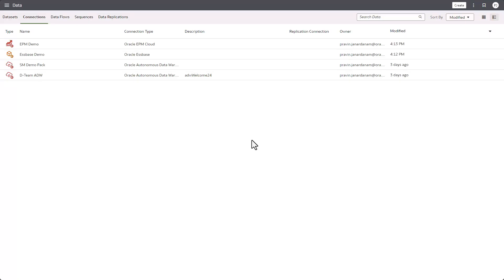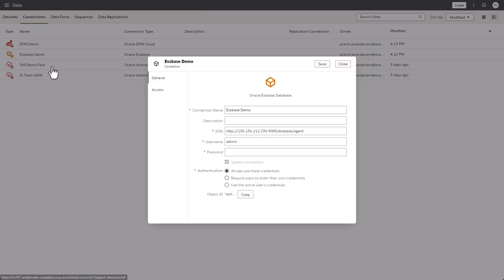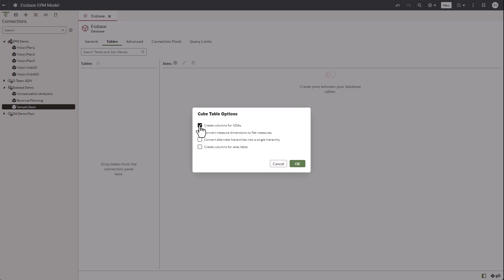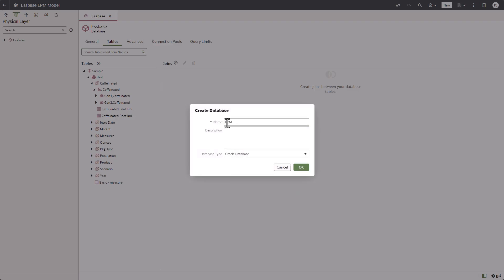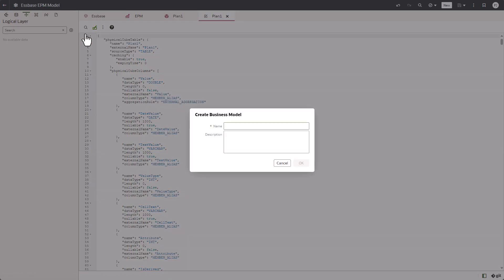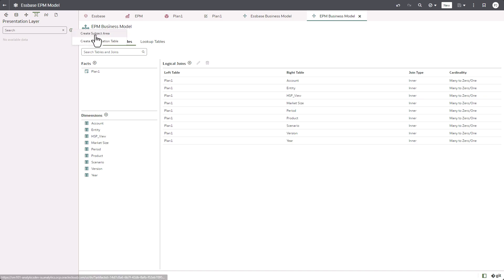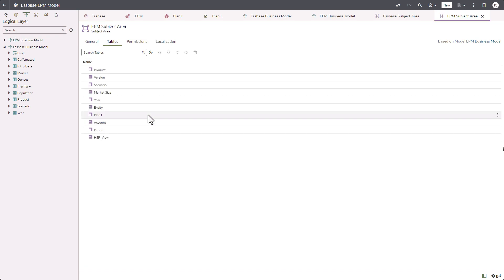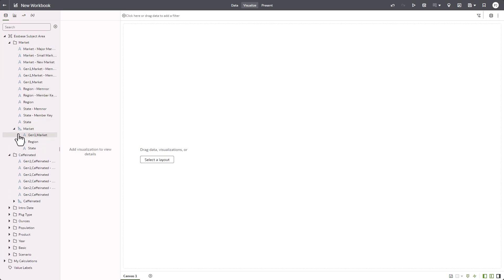Semantic models from Essbase and EPM in Oracle Analytics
This video shows how to source Oracle Analytics semantic modeler from Essbase or EPM multidimensional sources.